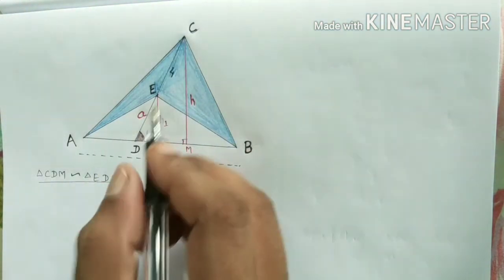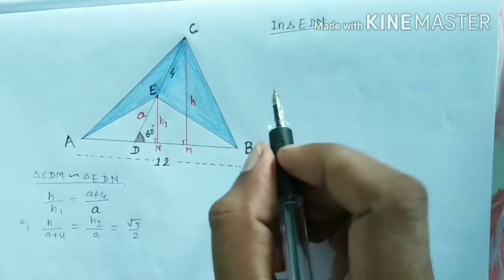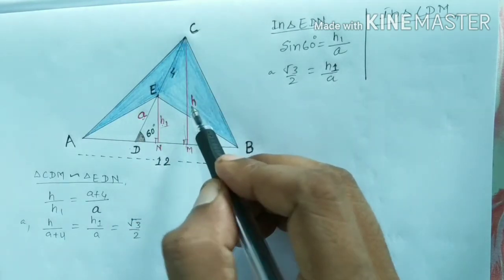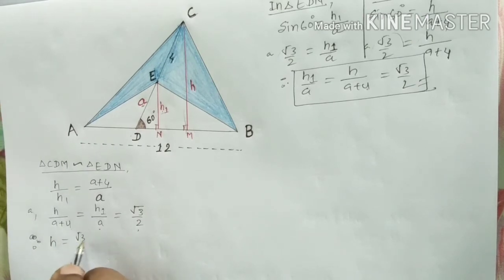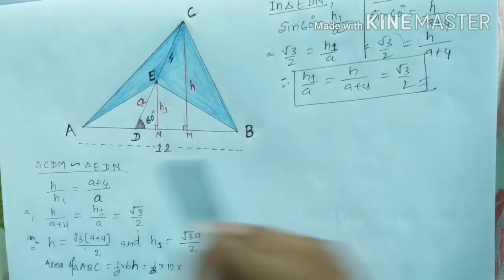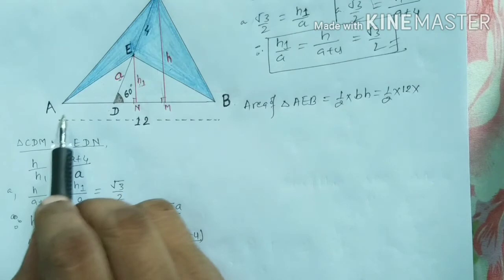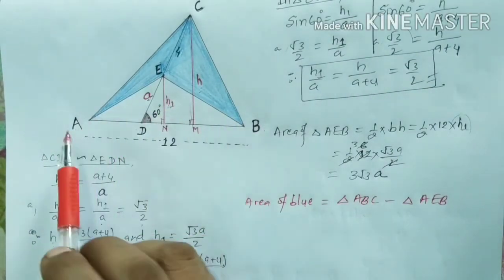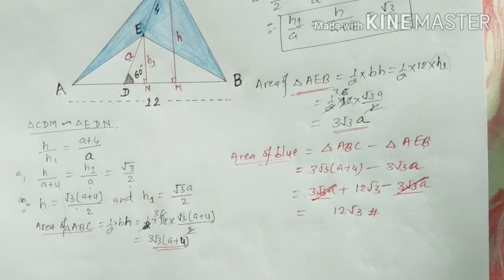easy solution of geometry // very hard question of geometry